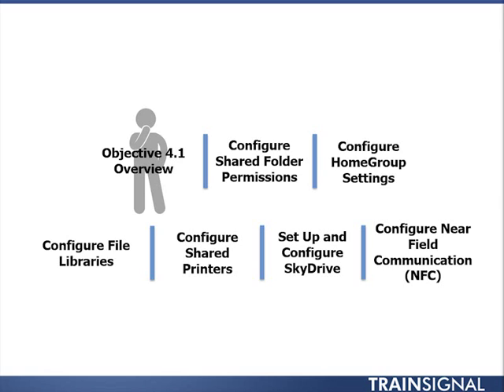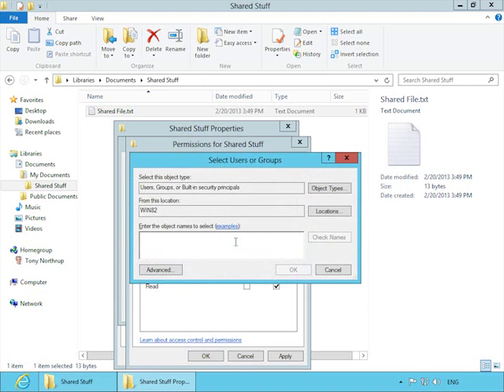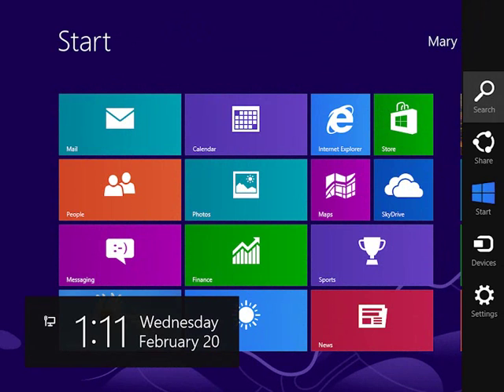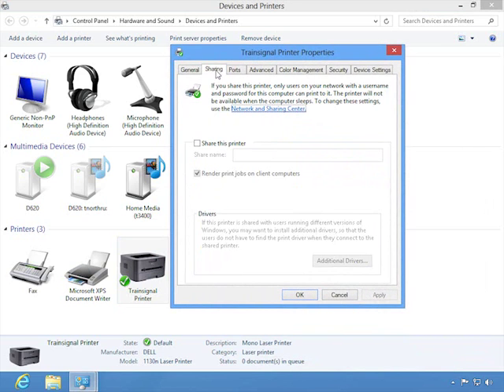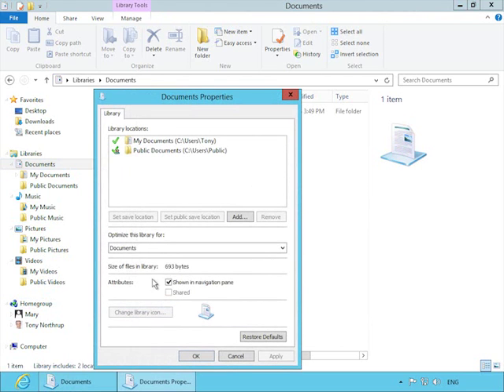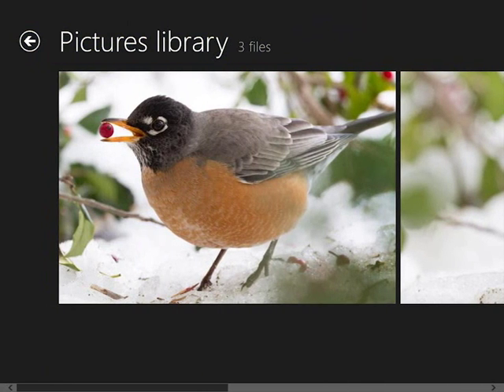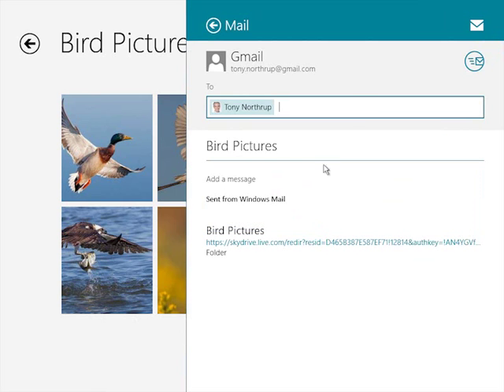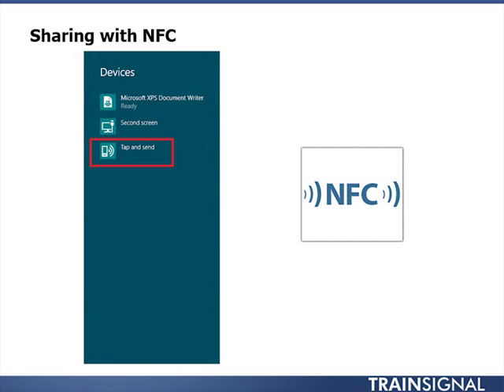Windows 8 Configuring Lesson 14 Configure Shared Resources